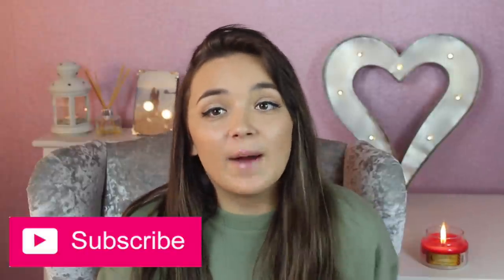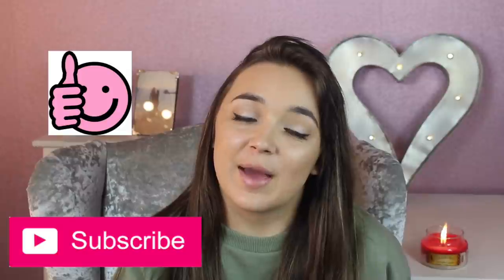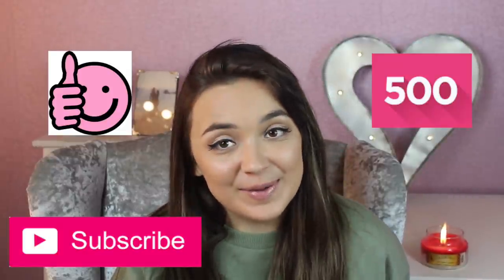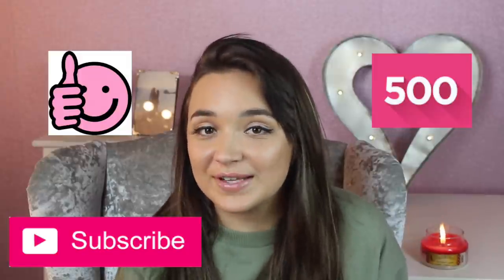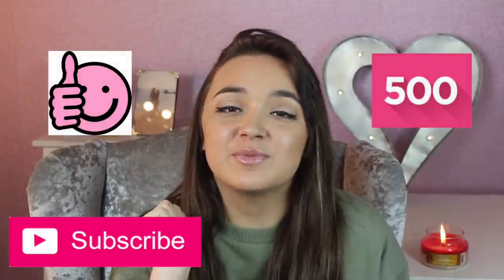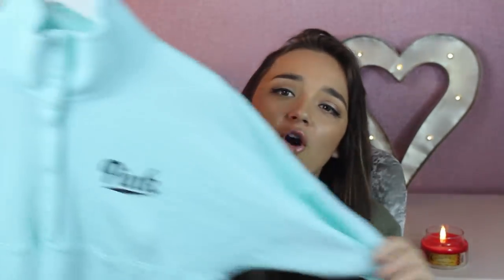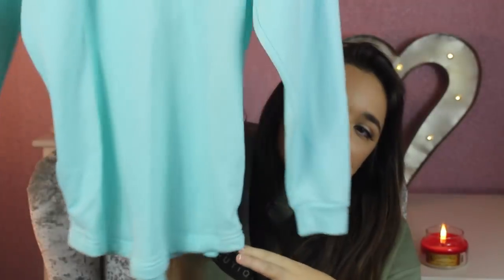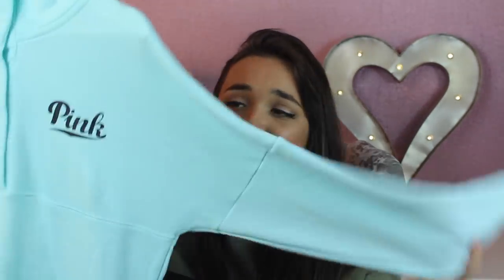Pink, Feet & Got What It Takes | February Favourites | Lauren Platt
February Favourites!
Thank every single one of you for you’re continuous support! It’s overwhelming and just absolutely just so appreciated!:)